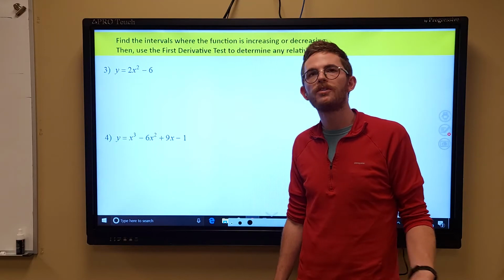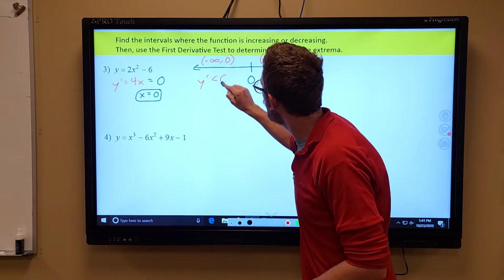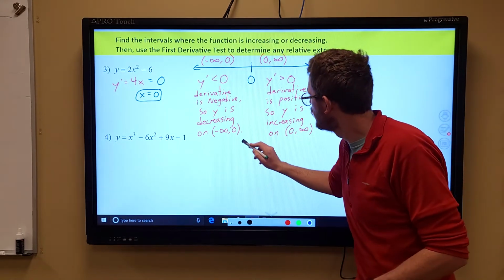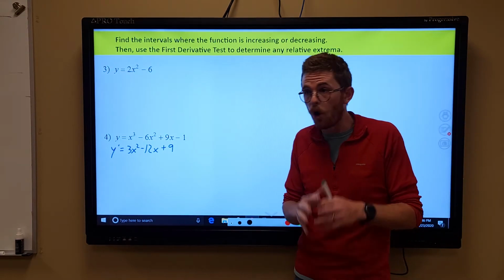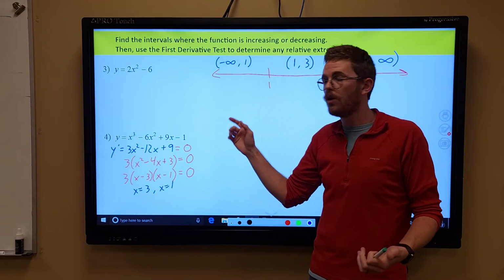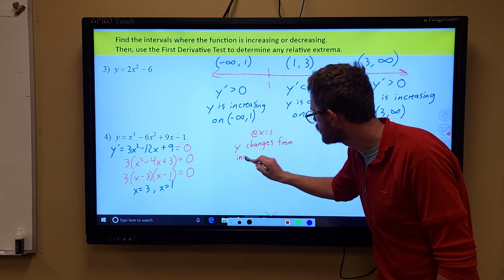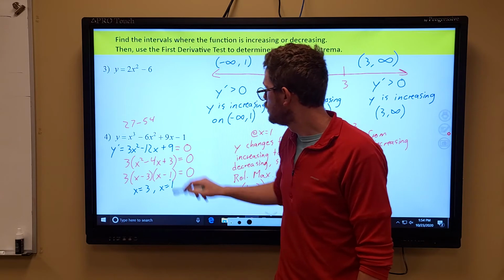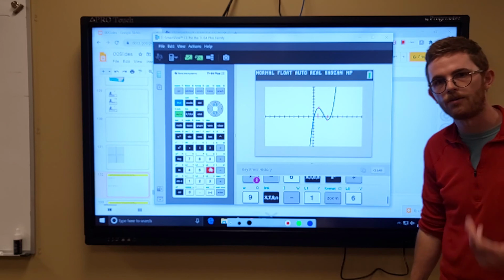Increasing/Decreasing & First Derivative Test: Intro, Easy Polynomials